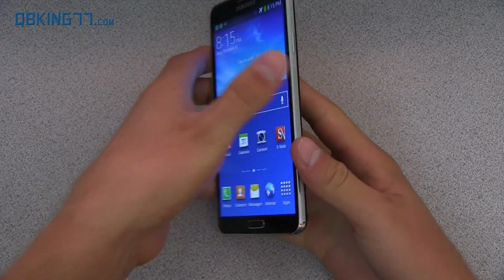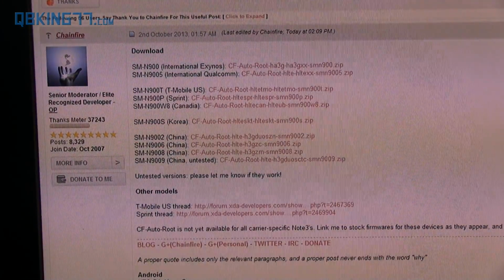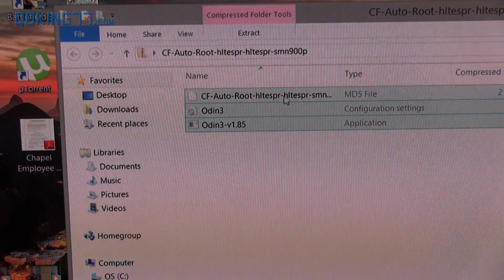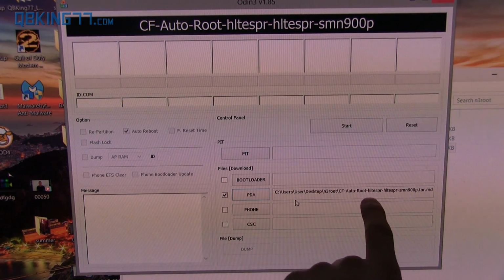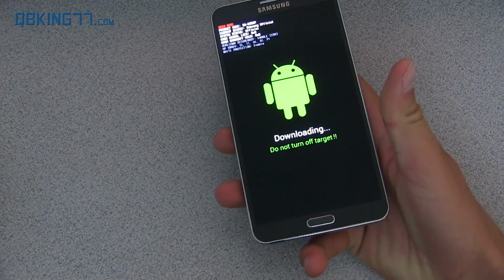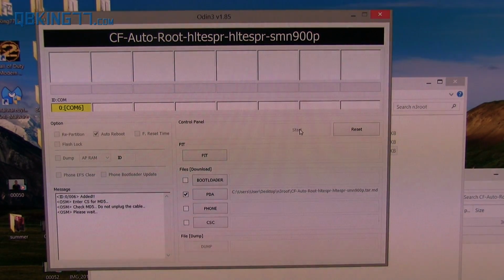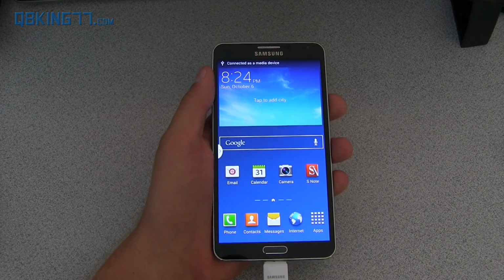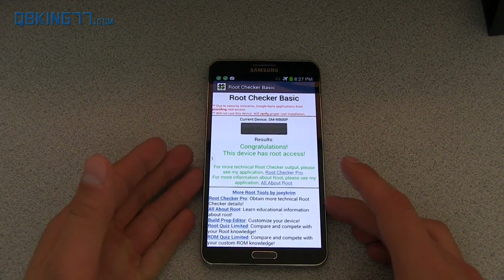How to Root the Samsung Galaxy Note 3 [All Variants]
This video will show you how to root the Samsung Galaxy Note 3. This will root all variants that have root exploits at the moment. Be sure to select the proper cf-auto root file below. Huge thanks to Chainfire for his fantastic root exploits.

Root your device at your own risk.